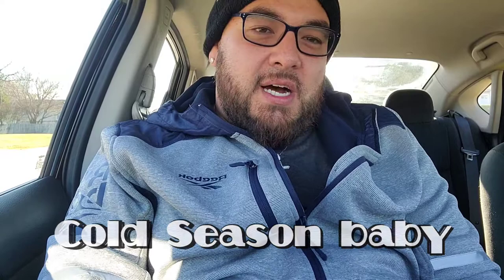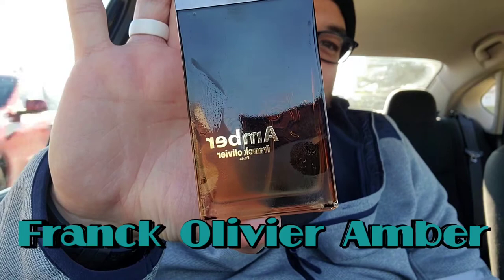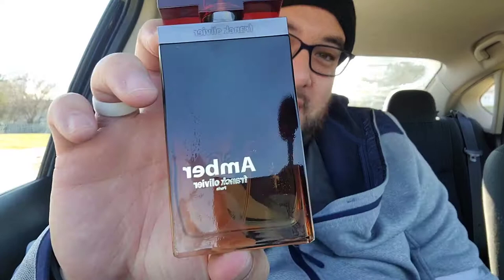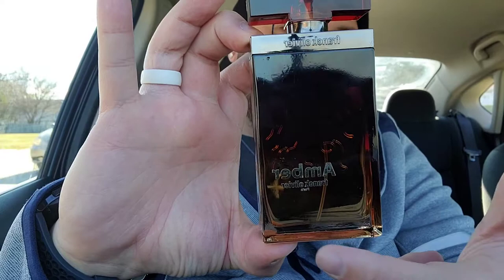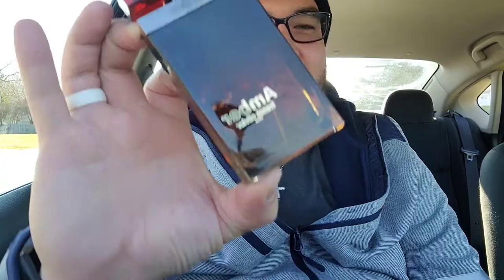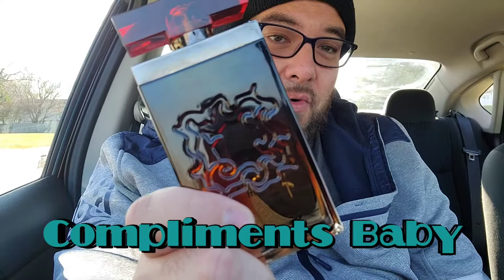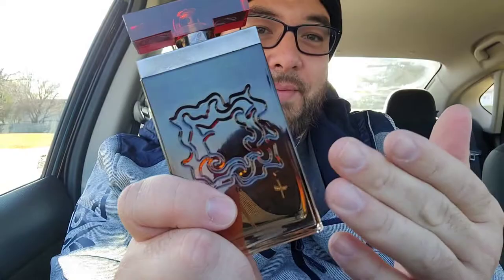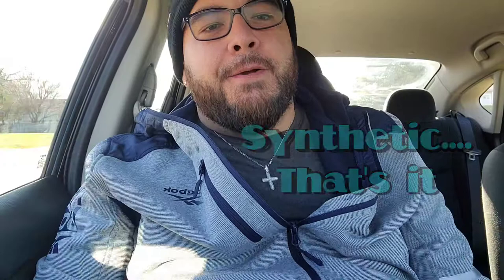Franck Olivier Amber Review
This fragrance from the house of Franck Olivier is so beautiful.  such an amazing fragrance with great performance and nice projection... Buy this and you will not regret it..